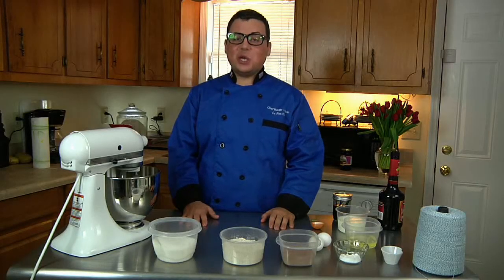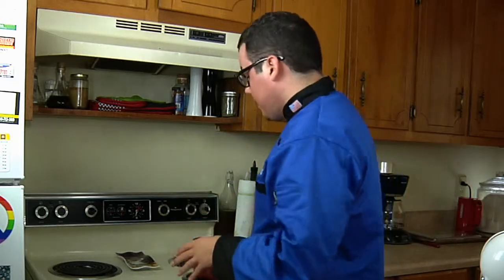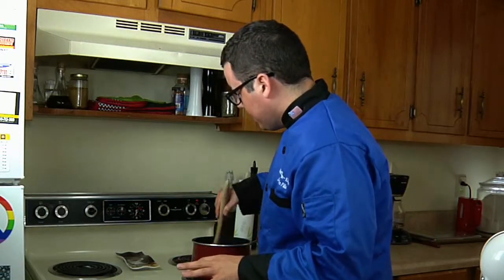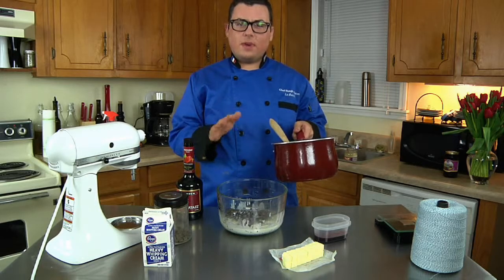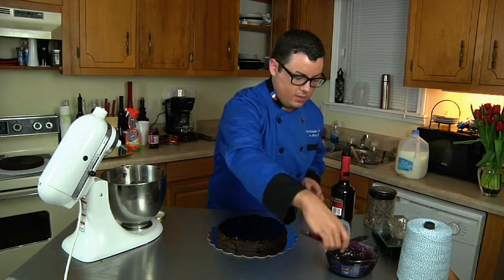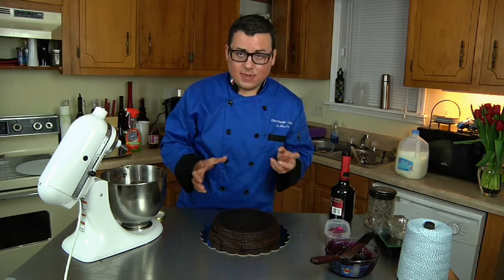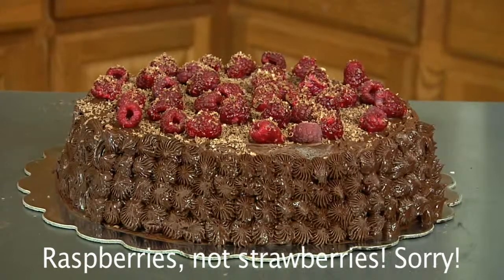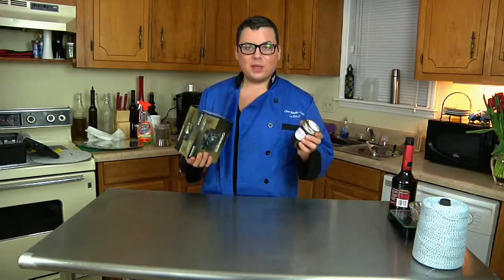Just Eat! - Tasty Thursday - Raspberry Schnapps-Infused Ganache Cake